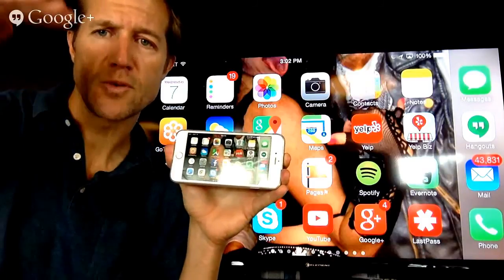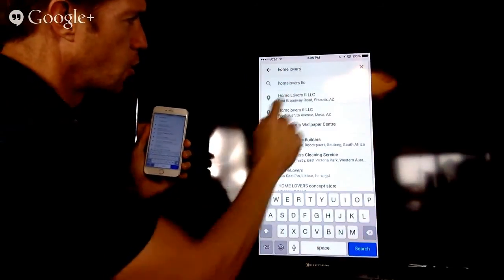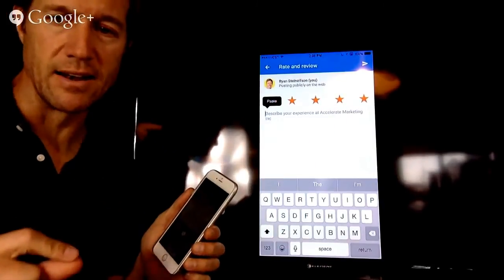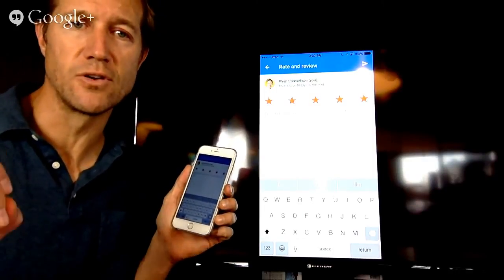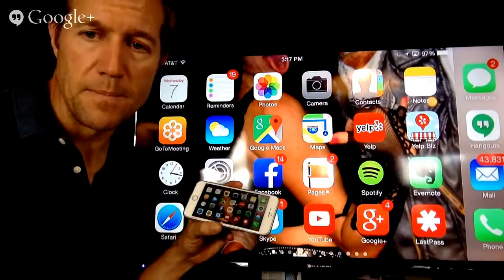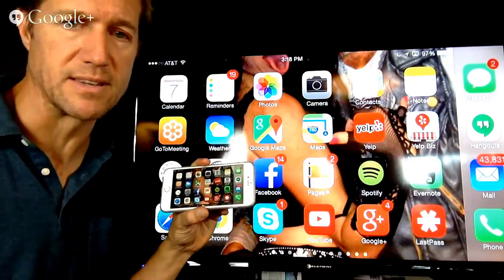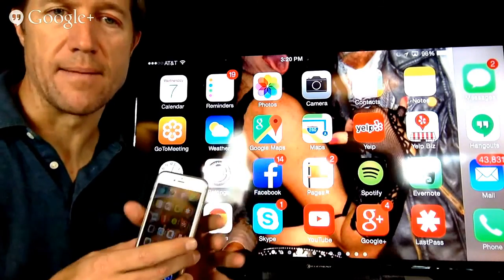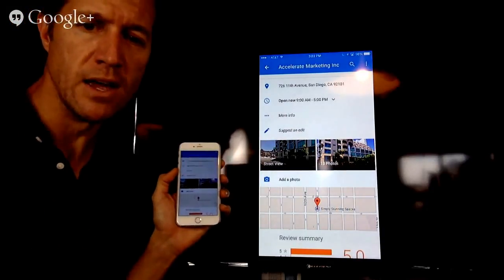How To Get Up To 100 Reviews Per Month On Google Plus Through Your Customers Smartphones